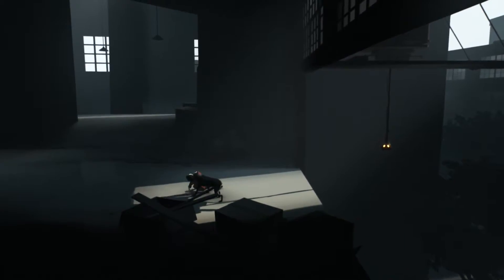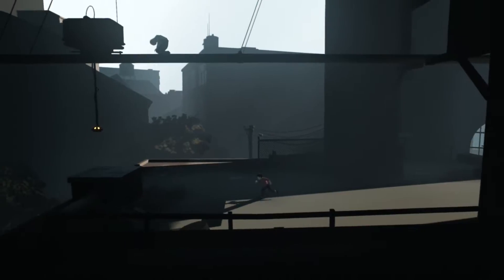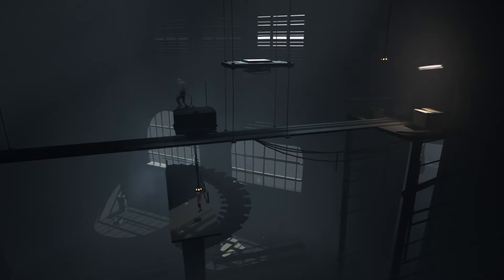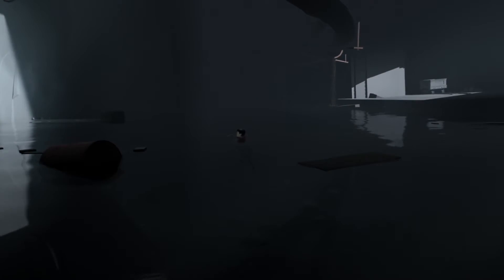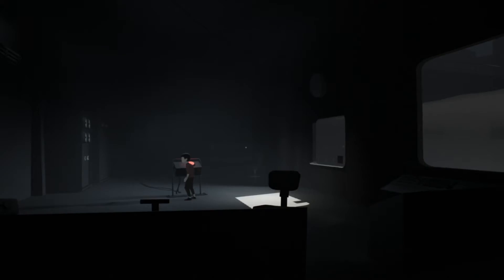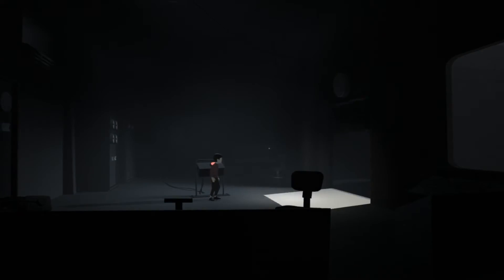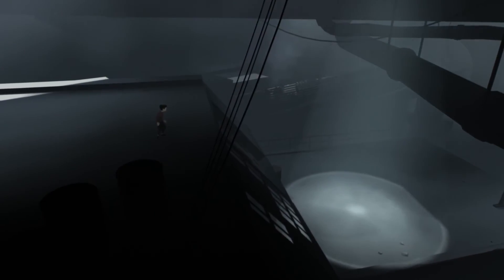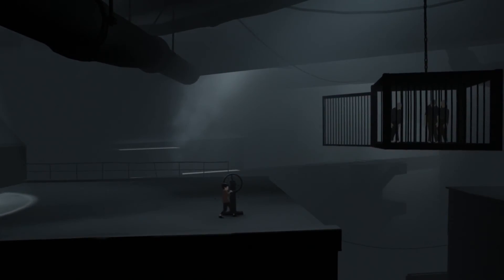Inside - Episode 3: Double Zombie Inception Across the Sky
Yo we do some more dying and puzzle solving! Let's get this lil one out of this hell what do ya'll say?? Love this game, can't give enough high praise. Check it out! Hope you enjoy!